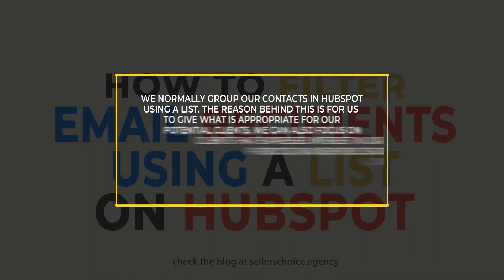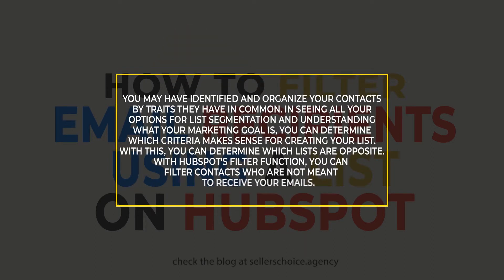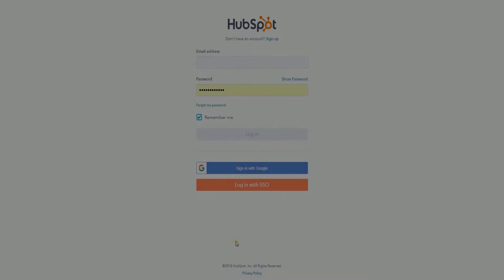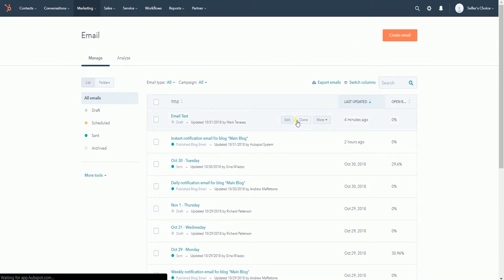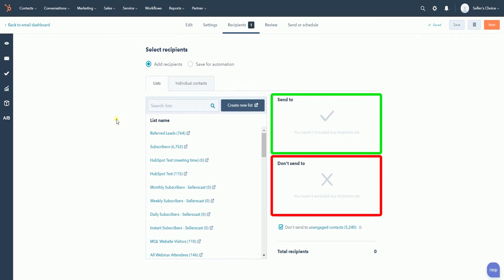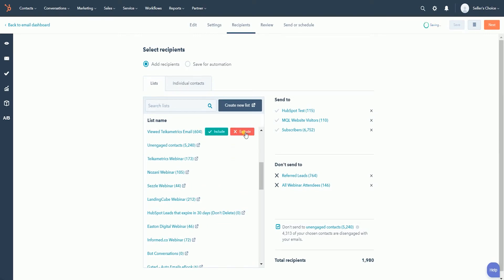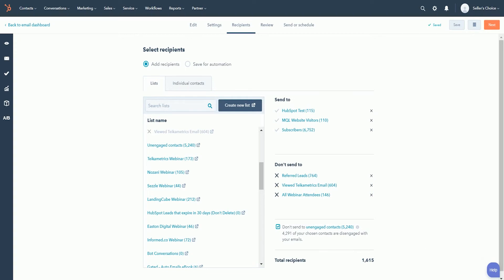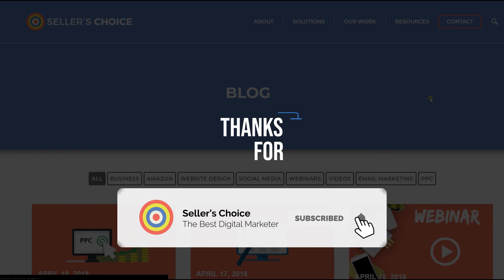How To Filter Email Recipients Using a List on HubSpot - E-commerce Tutorials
Today, we're showing you How To Filter Email Recipients Using a List on HubSpot. You may have identified and organize your contacts by traits they have in common. By seeing all your options for list segmentation and understanding what your marketing goal is, you can determine which criteria makes sense for creating your list. With this, you can determine which lists are totally opposite. With HubSpot’s filter function, you can filter contacts who are not meant to receive your emails.